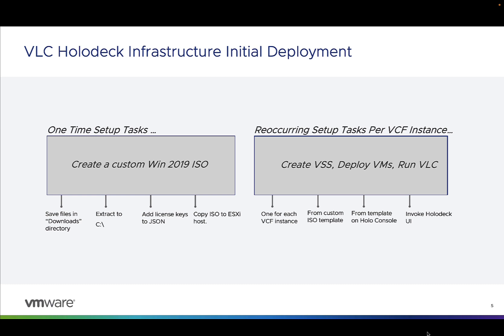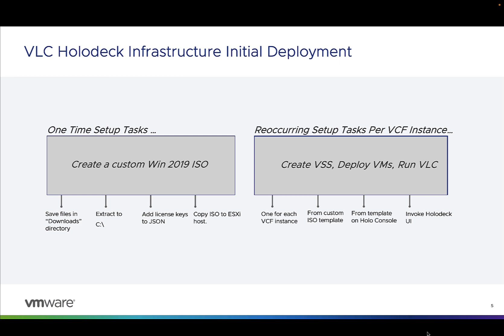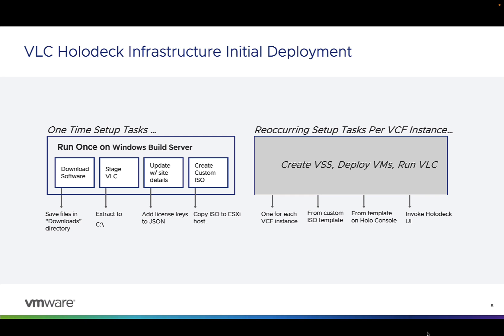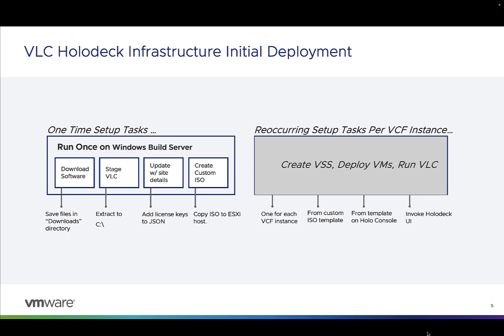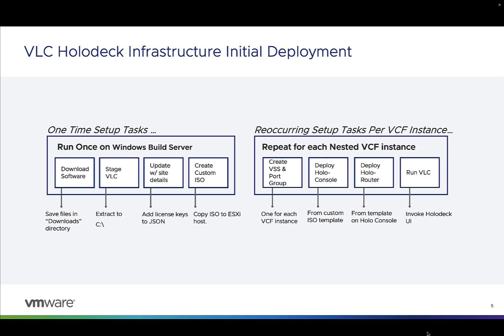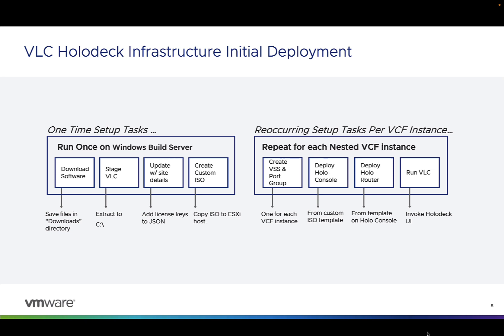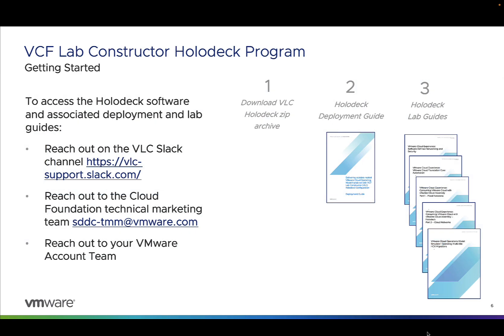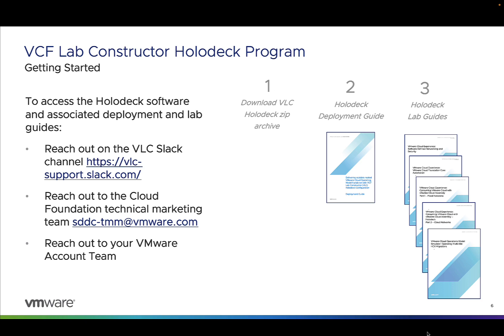Holodeck Implementation Overview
This video provides an overview of the steps used to implement the VCF Holodeck Toolkit.  These steps include creating a custom Windows ISO, configuring an ESXi host, and deploying the required virtual machines in preparation for using the toolkit to deploy a nested VCF lab.  For more information on VMware Cloud Foundation or the Holodeck toolkit